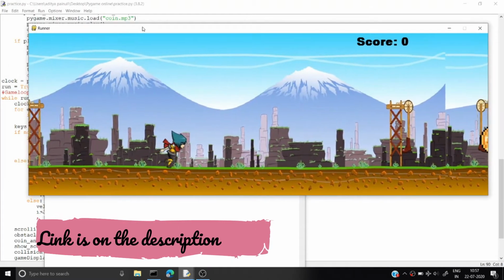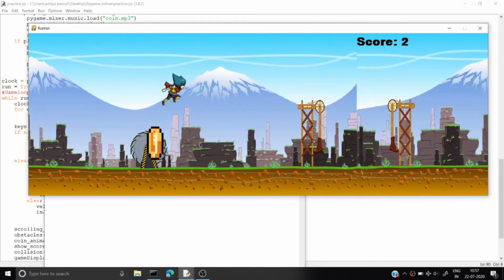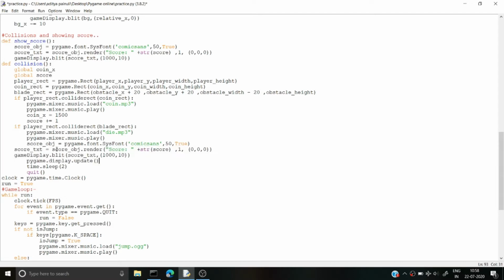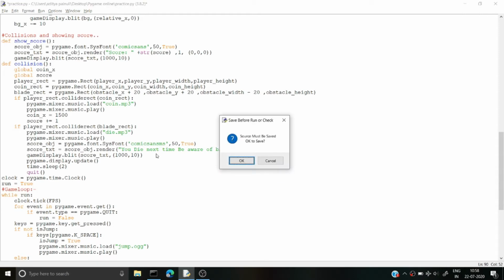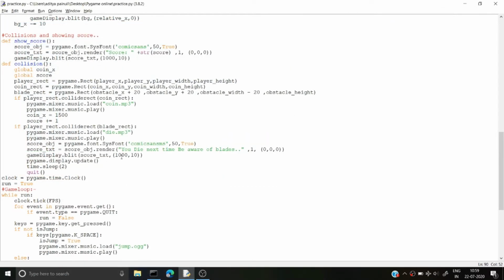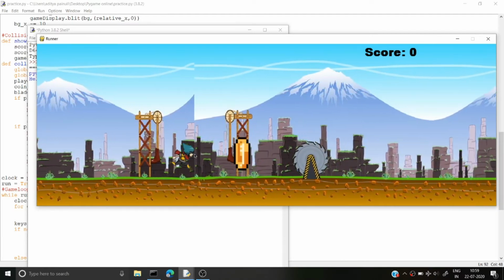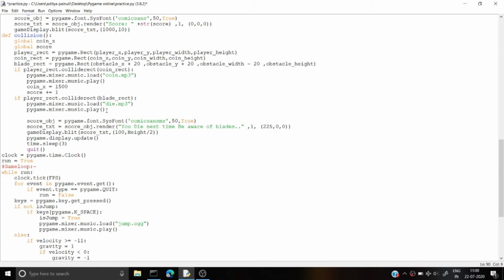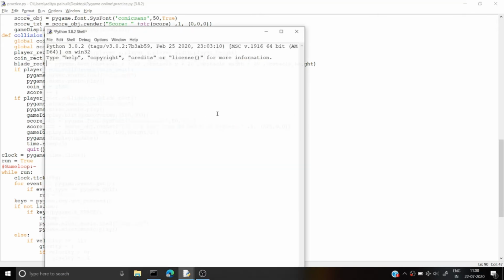Pygame tutorial #11 - Wrapping up the whole conclusion and what after this..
In this video we are going to discuss the ending and some finishing of this project so just stay tuned and also watch the whole tutorial and also  please hit the like button and also subscribe my channel I will  publish many interesting projects and tutorials in future so stay with me!!!
I am also going to start my own blog so that you can catch me on there and if you have poor connection that not stop you to be learn to code In my blog I will be cover all the topics also I will cover many of your question that stuck you in your code or projects..
code for this tutorial is on my github go check it out:-